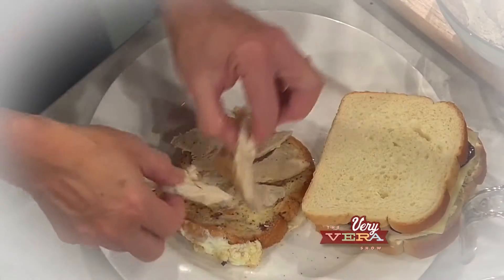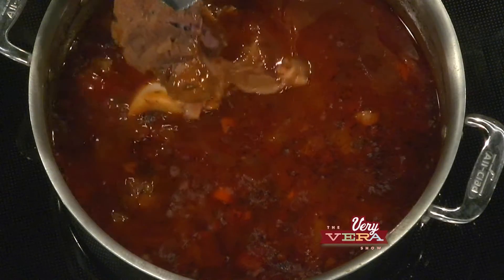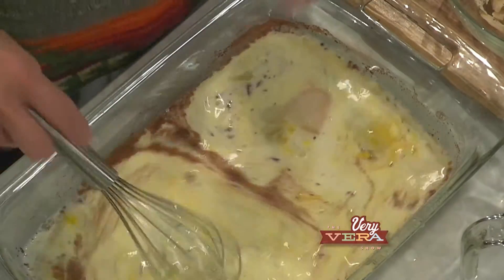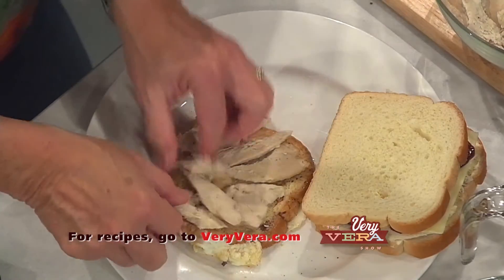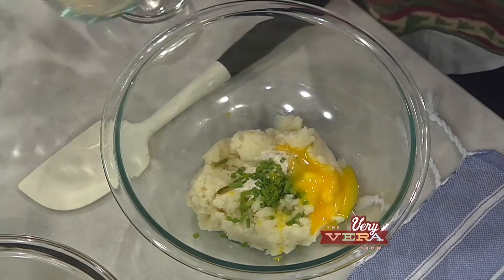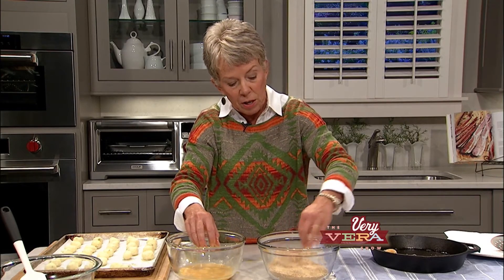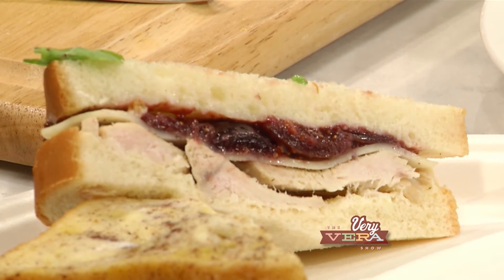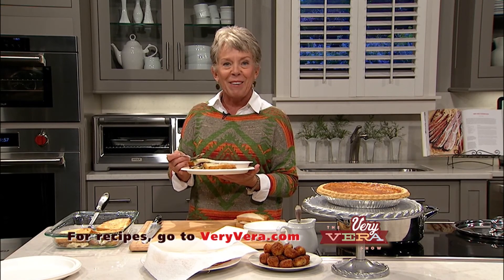The VeryVera Show, Season 5 Episode 12, "Festive Leftovers"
Vera gives new life to your holiday leftovers with these resourceful recipes!

Featured recipes: Mashed Potato Croquettes, Turkey Sandwiches 2 Ways, Bitsi's Spankin' Vegetable Soup